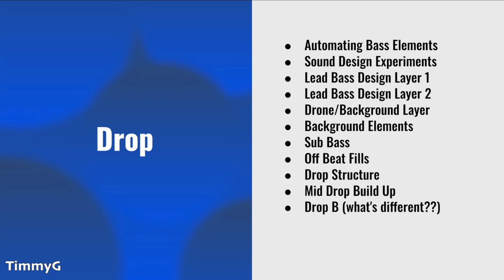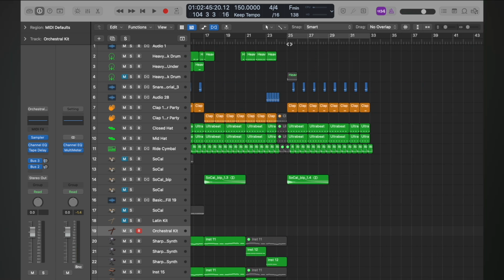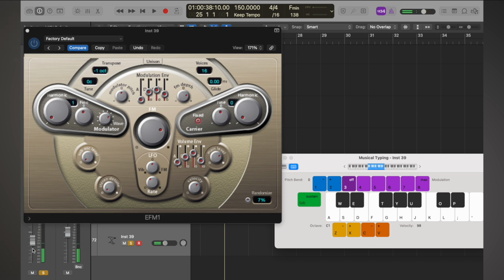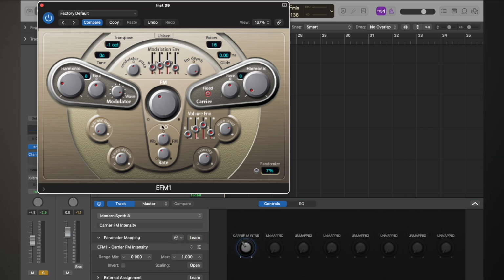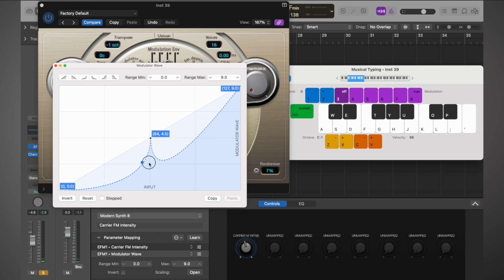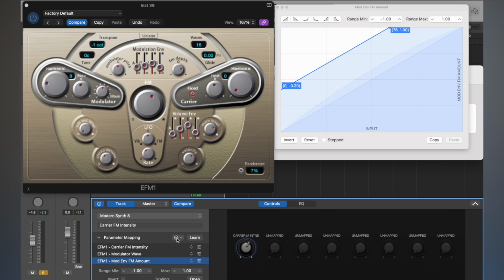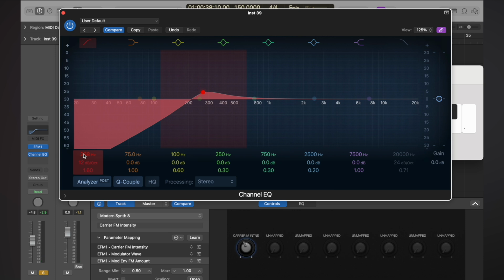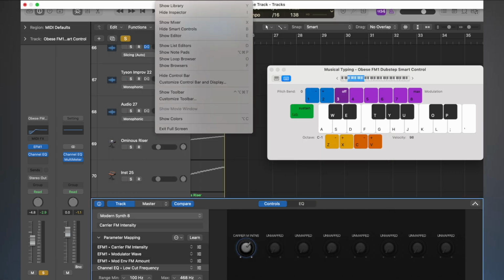Logic Pro Dubstep Course (Stock Plugins Only) – Ep. 33: Using Smart Controls to Create Insane Bass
In this video, I dive into creating a custom dubstep bass synth using only Logic Pro stock plugins — specifically the EFM1 synth and Smart Controls. I show how to set up multi-parameter automation all controlled by a single knob, including oscillator wave morphing, FM depth, and even an EQ sweep for extra movement. This approach helps me build dynamic, aggressive bass sounds that evolve over time — perfect for dubstep drops. Whether you're producing bass music or just want to level up your sound design game in Logic Pro, this walkthrough breaks it all down.

Topics Covered
0:00 - Drop Philosophy
1:16 - Arrangement/Drop Drums
3:28 - Messing with EFM1
6:31 - Using Smart Controls to Map Synth Parameters